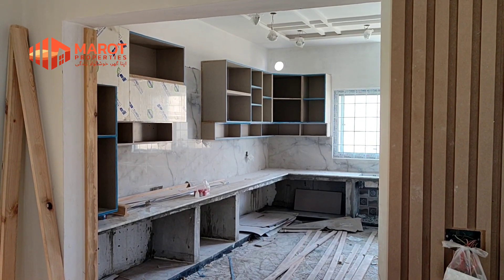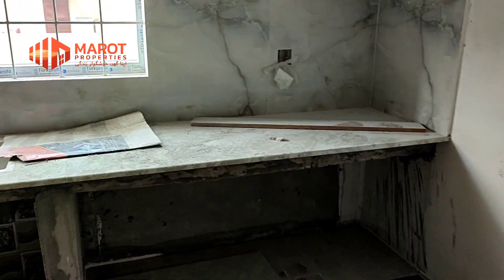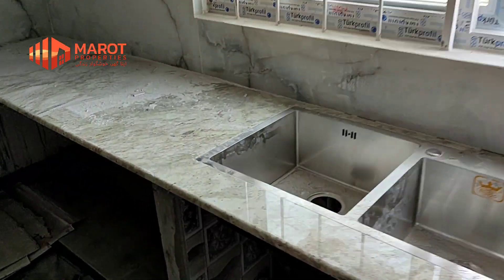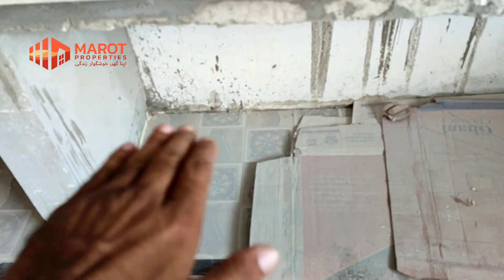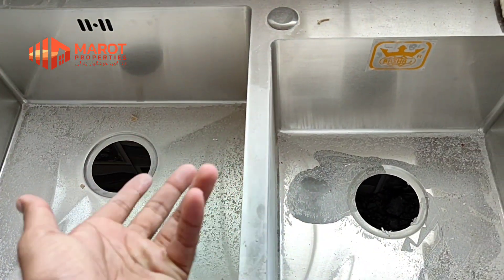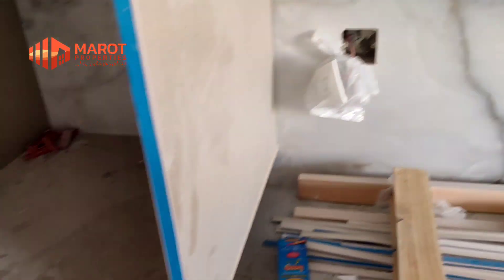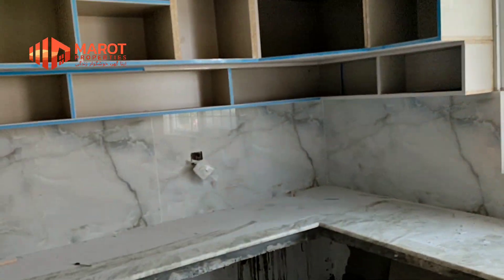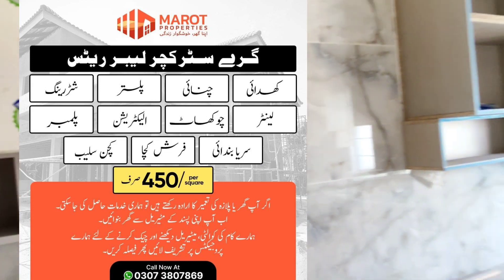Beautiful Morden Kitchen design Idea | Big mistake Kitchen | Kitchen in Pakistan | New Kitchen 2023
In this video complete idea kitchen top design. Six big points in Kitchen Pakistan
kitchen design
kitchen design 2023
kitchen design 2023 for small spaces
kitchen design simple
kitchen construction design
simple kitchen construction design
kitchen sink design
kitchen sink design in karachi
kitchen cabinet design
kitchen cabinet design 2023
kitchen tiles design,kitchen tiles design 2023 price
kitchen marble design,green marble kitchen slab